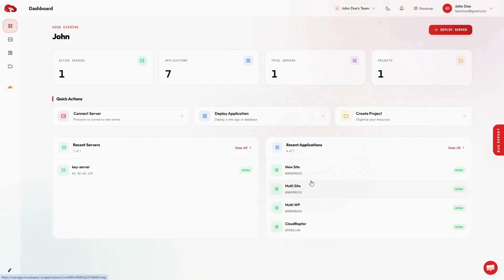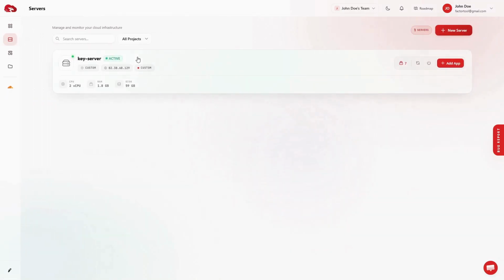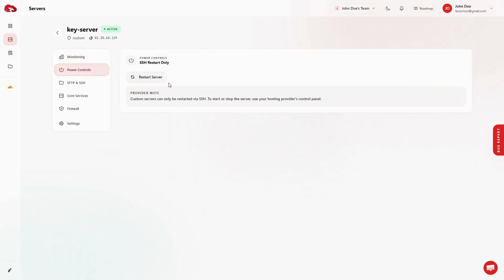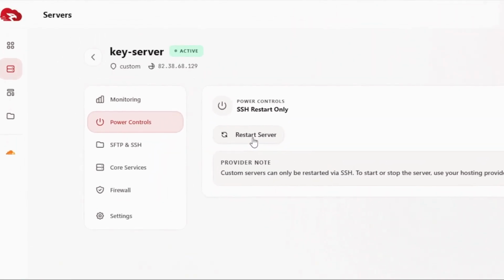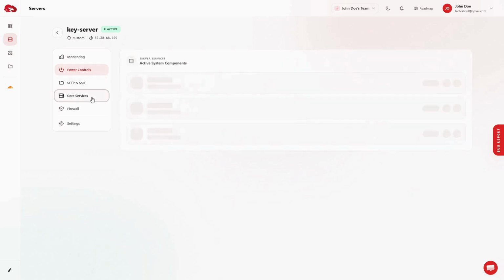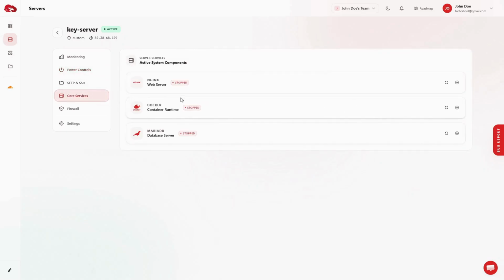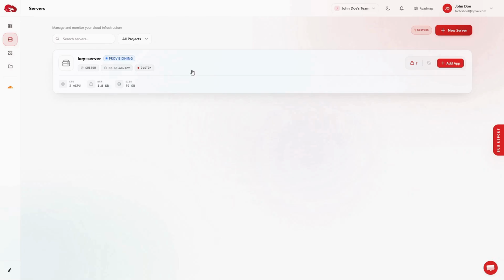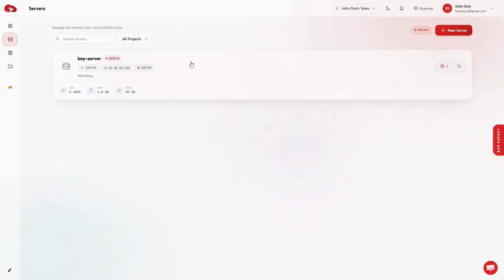How to Restart / Reboot a Server Easily 🔄 Fix Issues Fast (Step-by-Step Guide)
Server Restart Explained 🔥 When & How to Reboot Safely

If your server becomes slow, unresponsive, or unstable, a simple reboot can often fix the issue. In this tutorial, you’ll learn how to restart or reboot a server using CloudRaptor in just a few clicks.

This step-by-step guide explains how to safely restart a cloud server, what happens during the reboot process, and when you should use it to resolve performance issues.

Whether you're managing a VPS or cloud infrastructure, knowing how to reboot your server properly is an essential skill for maintaining uptime and stability.

🚀 What You’ll Learn:
How to restart a server step-by-step
How to reboot a VPS or cloud server
What happens during a server reboot
When to restart your server
How to fix server issues with reboot

⚙️ What Happens During Reboot:
Server shuts down safely
Operating system restarts
Services reload (Nginx, Docker, databases)
Applications become temporarily unavailable
Server returns to active state after restart

🧠 When to Restart a Server:
Server becomes slow or unresponsive
After system or configuration updates
When services stop working properly
To refresh system processes

⚠️ Important Tip:

During a reboot, your applications may be temporarily offline.
Always schedule restarts during low-traffic periods to avoid disruptions.

⚡ Perfect For:
Developers and DevOps engineers
VPS and cloud server users
Website owners managing performance
Anyone troubleshooting server issues

🧠 Keywords Covered:

restart server, reboot server, how to reboot VPS, cloud server restart, fix server issues, CloudRaptor tutorial, server troubleshooting